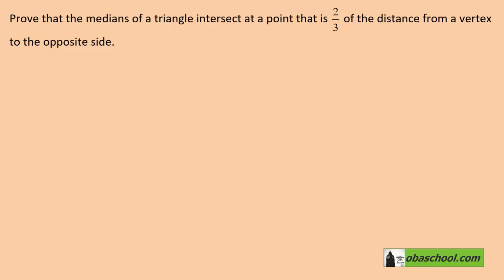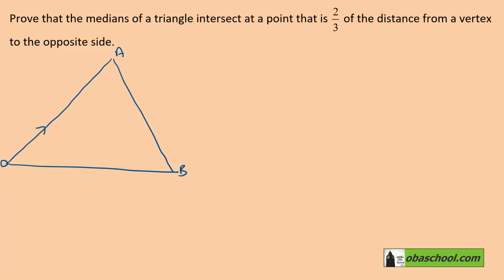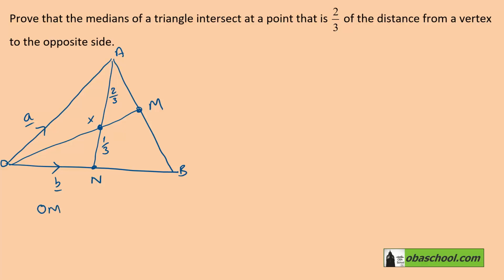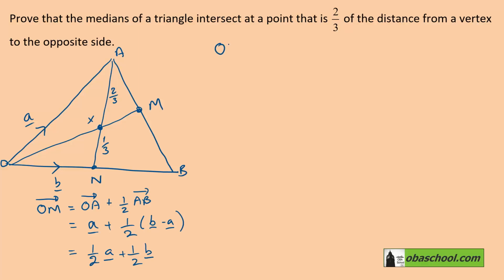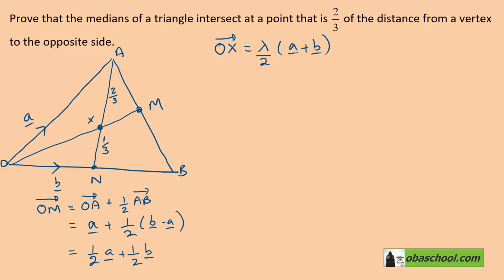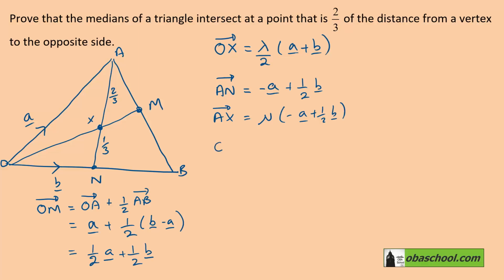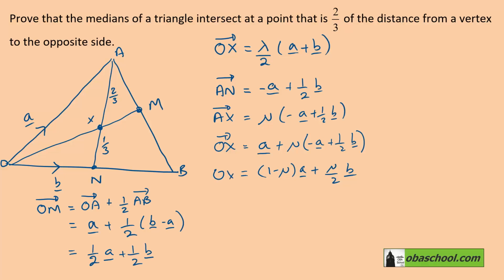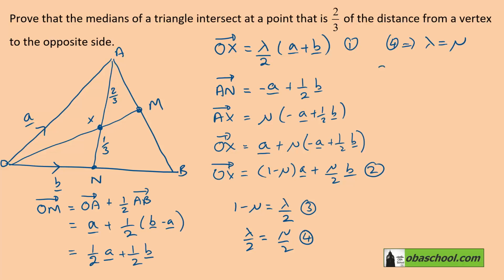Vectors - 1.24 Solving Geometric Problems - Solving Geometric Problems ex 2